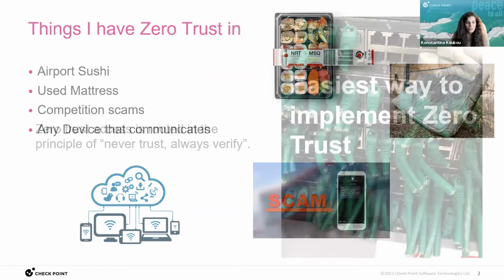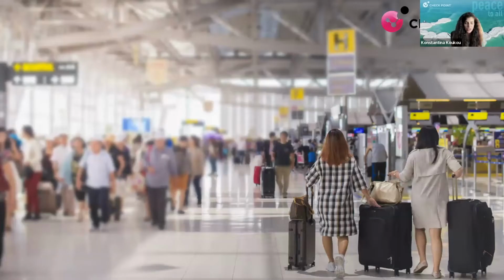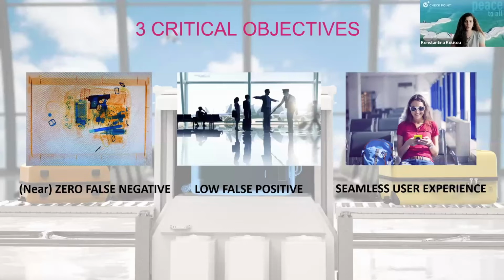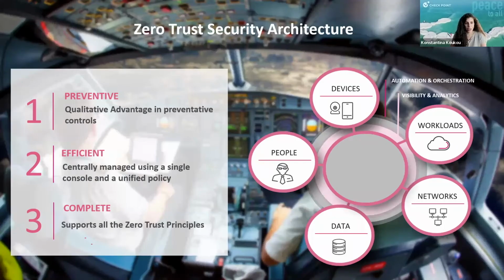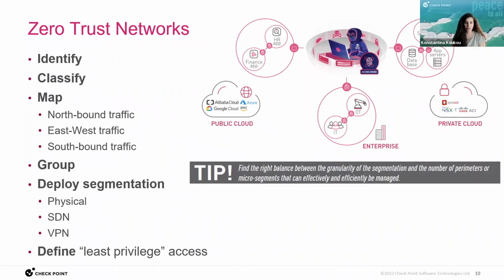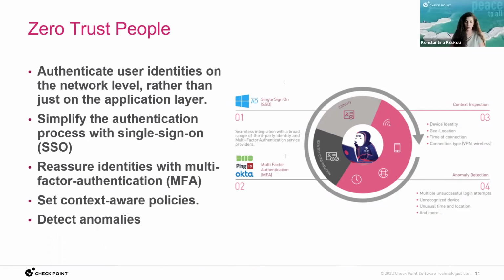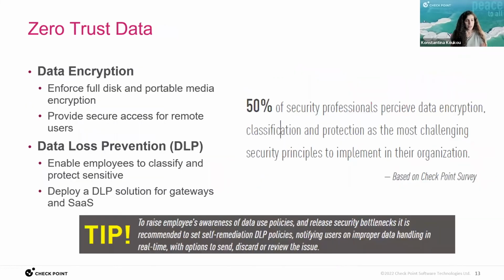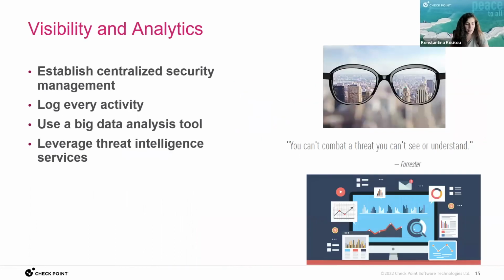Talk 7 - Stay Safe and Trust Noone! - Konstantina Koukou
Abstract: What are we talking when talking for zero trust security ? Talk is aiming to explain the basic pillars of zero trust architecture, analyze why each of them is important to stay safe and walk through some practical implementation steps

Bio: Computer Engineer with specialization in Telecommunication and Information Technology with 11 years of experience . For the last 5 years my focus is solely in Cyber security and how to keep the world safe!